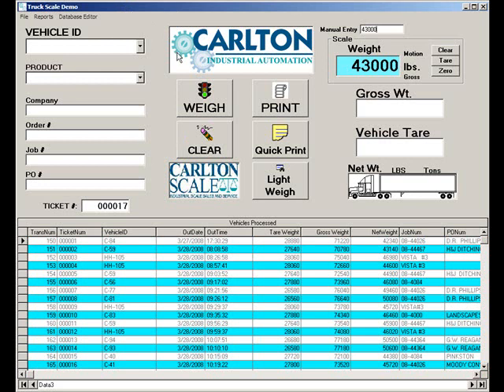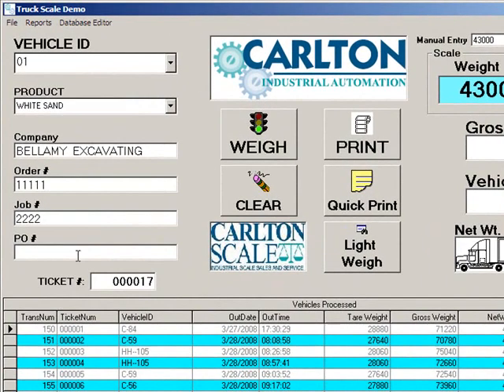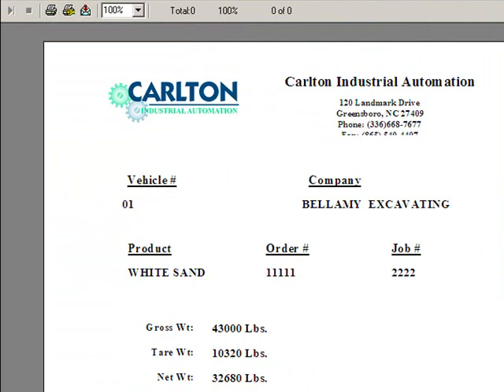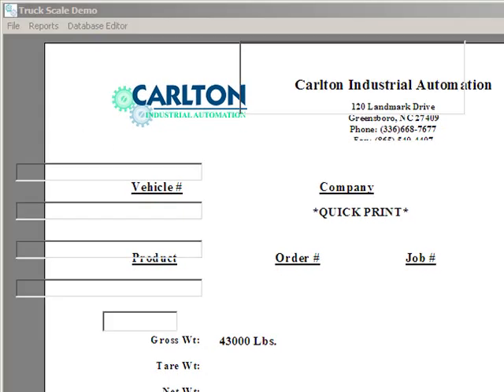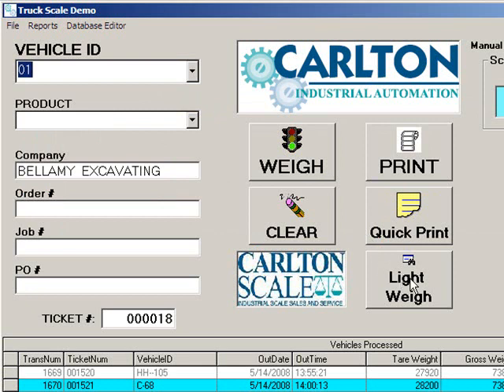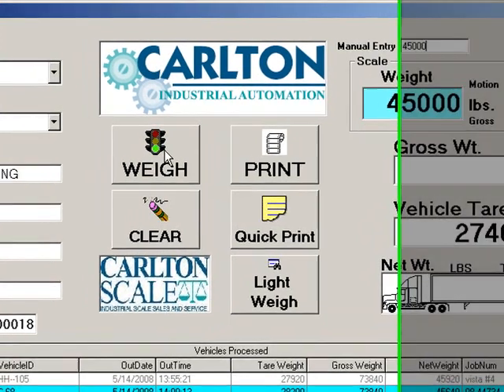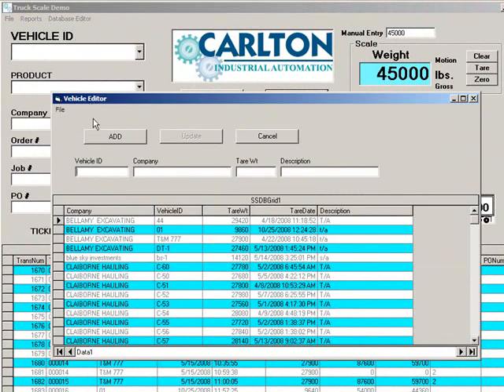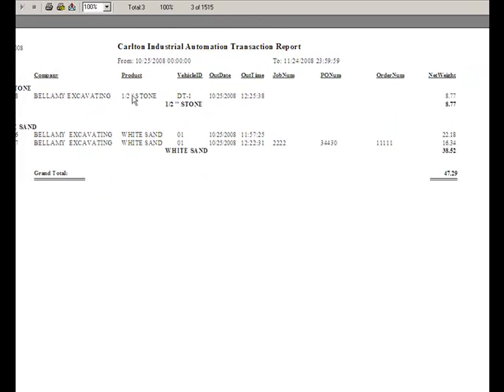Carlton Industrial Automation Truck Scale Software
Demonstration of Truck Scale Software written by Carlton Industrial Automation using Stored Tare weights for the vehicles.